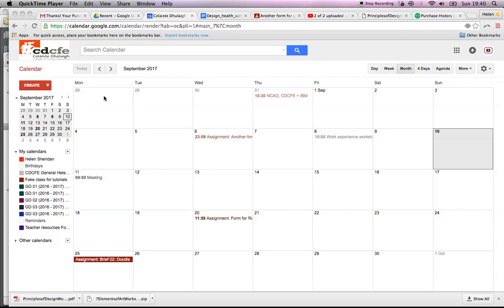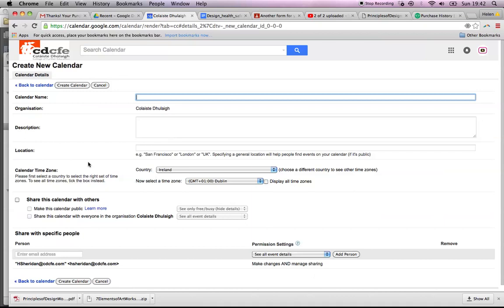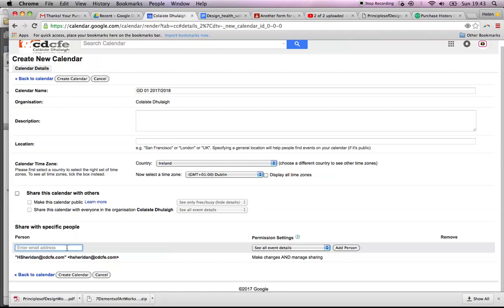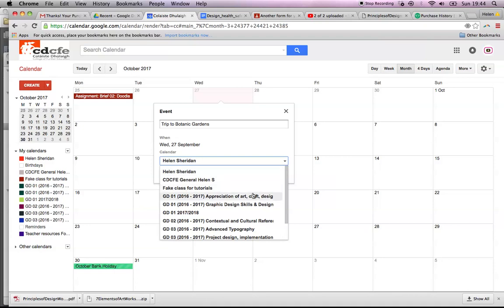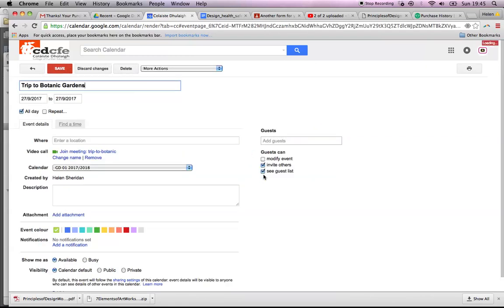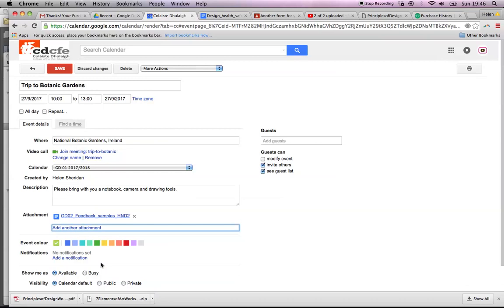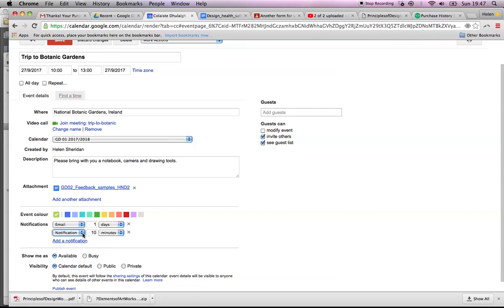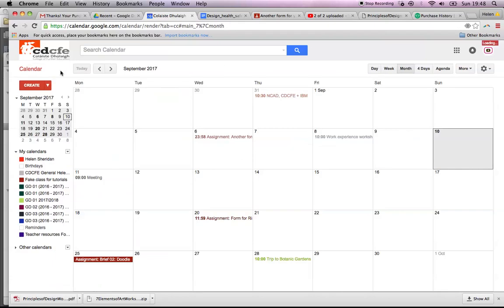Google Calendar how to communiate with students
How to make new calendar, add events, attachments and notifications.